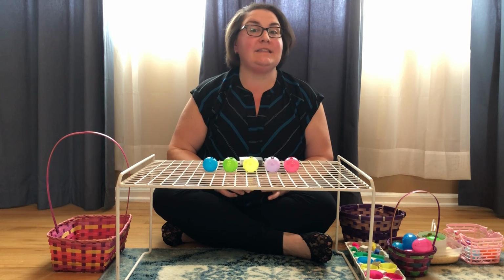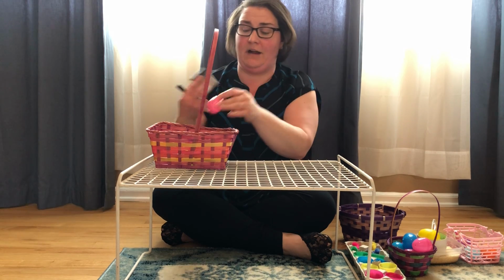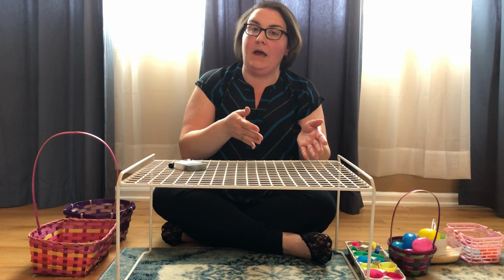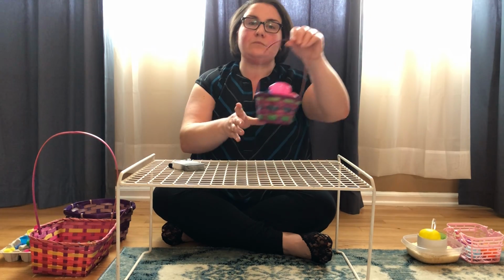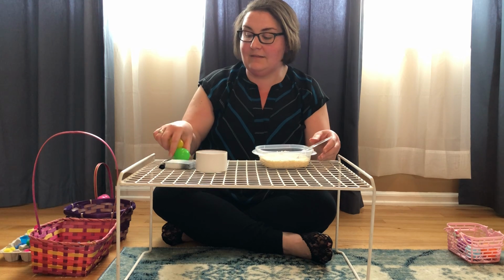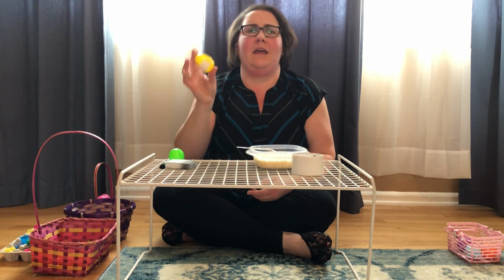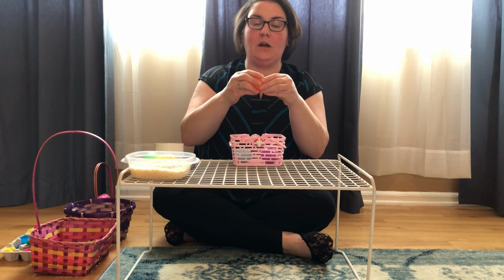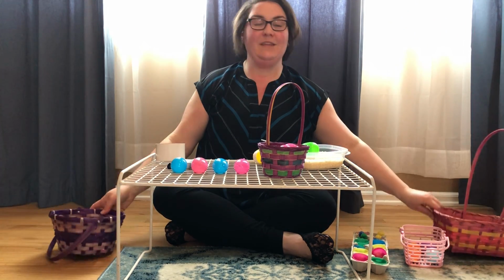Fun With Plastic Eggs with Miss Andrea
Andrea from our Youth Services department (Hickory Corner) shows you some games you can do with plastic eggs.  Items you may need include a dry erase marker, egg carton, pom poms, tweezers, basket or container, rice or beans, paper, tape, and a plastic spoon.